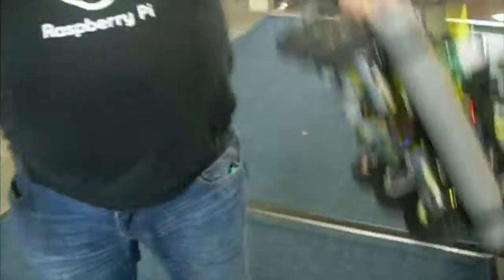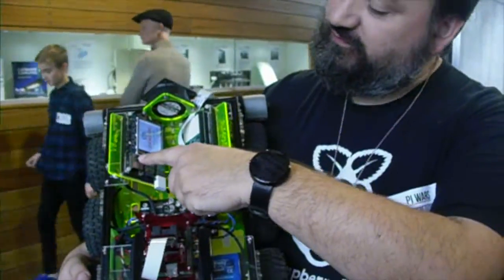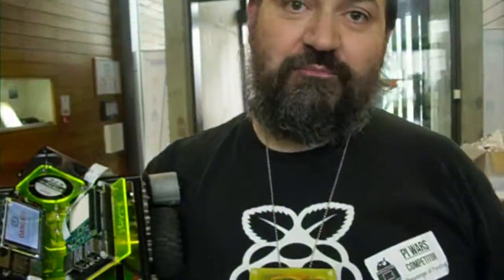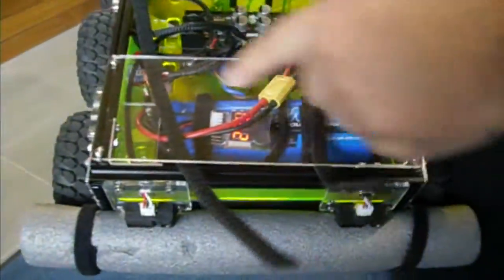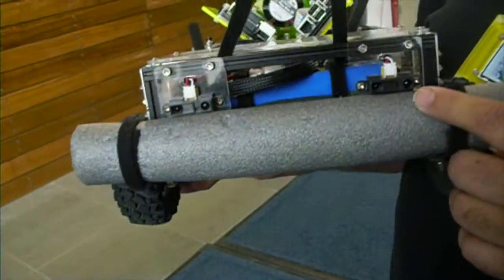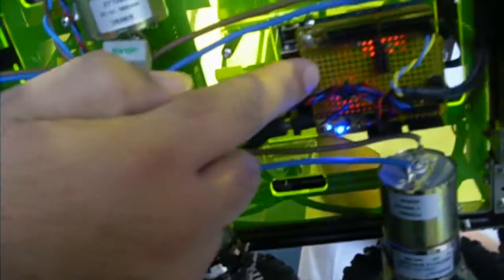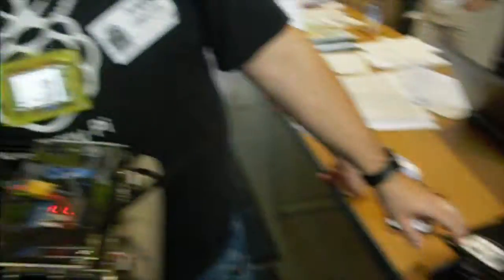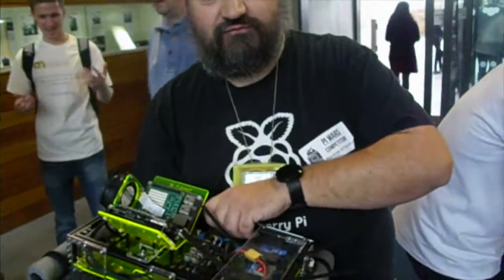Revenge of the PyroBot at Pi Wars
Brian talks about his awesome robot at Pi Wars